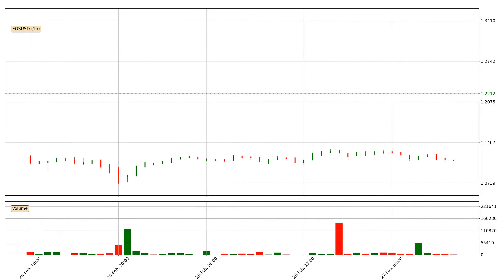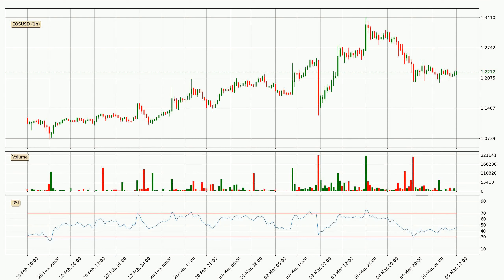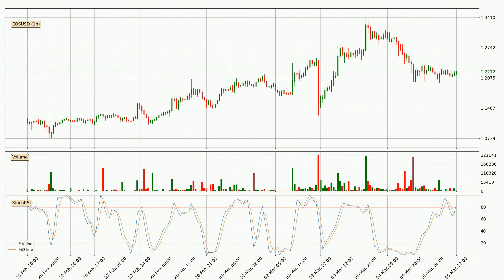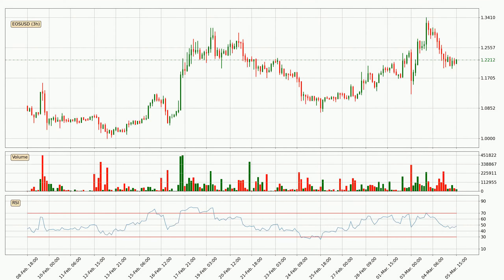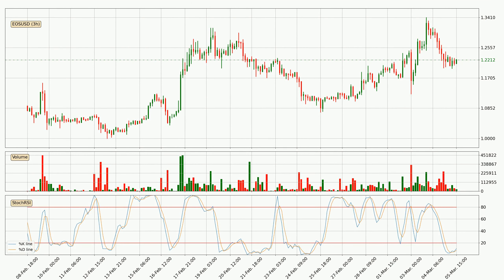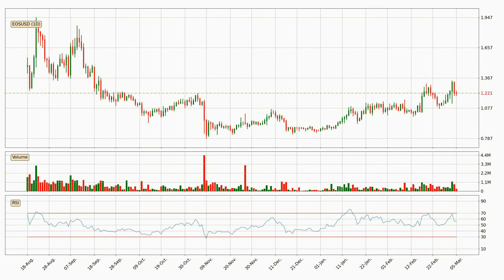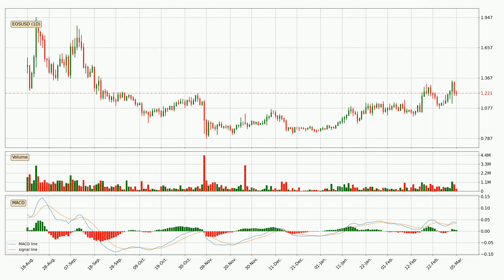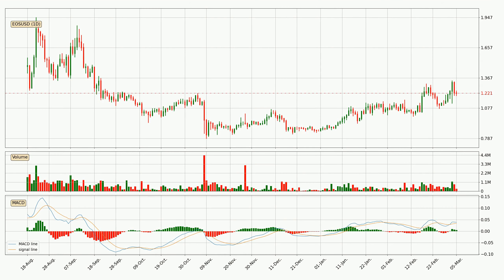Daily Update EOS | How To Read/Understand Technical Trend Analysis? | FAST&CLEAR | 05.Mar.2023